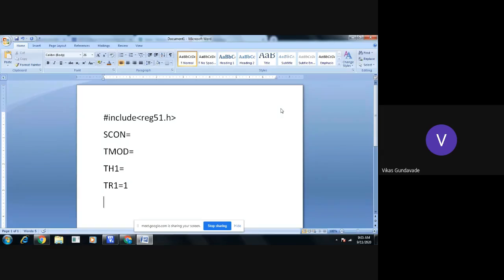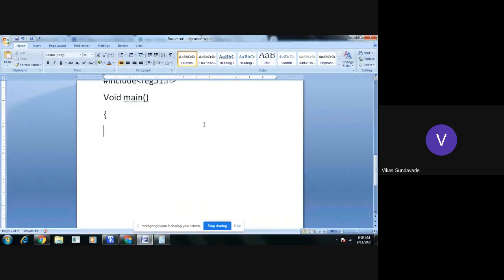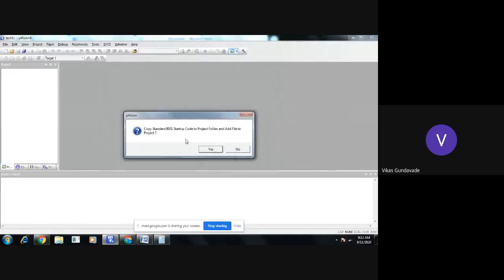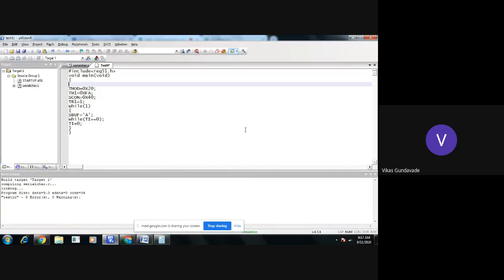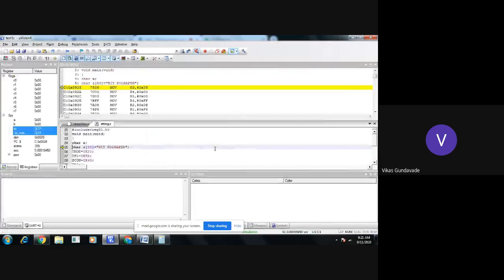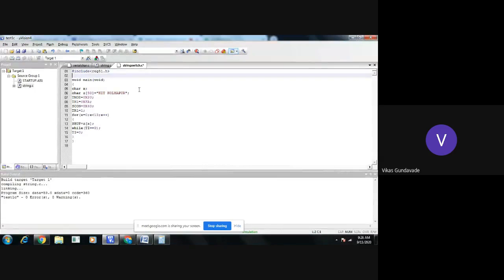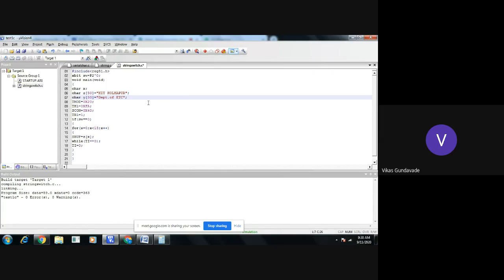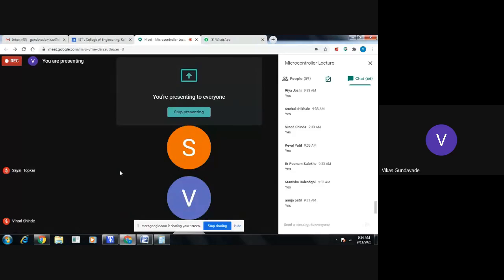Microcontroller Lecture 27 serial communication with Embedded C